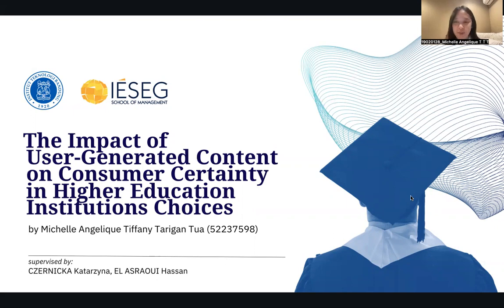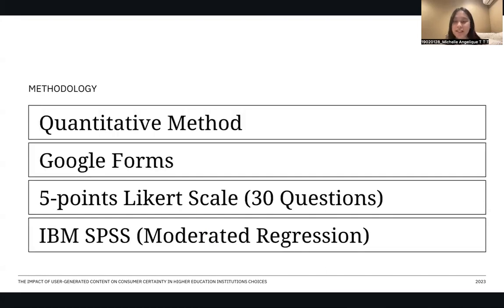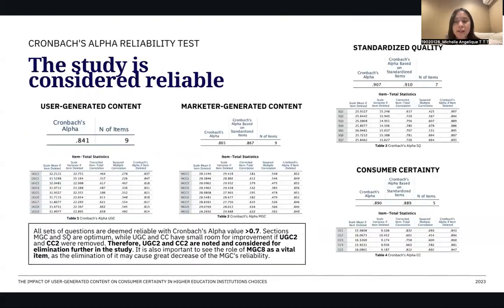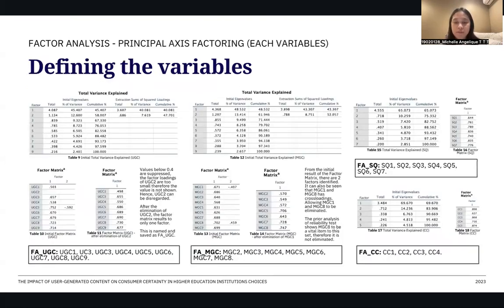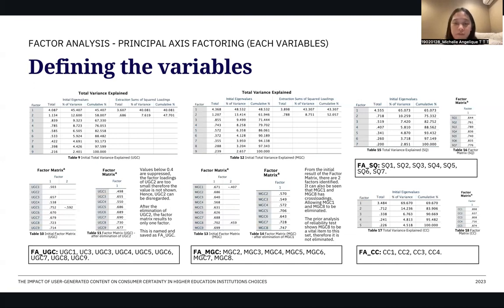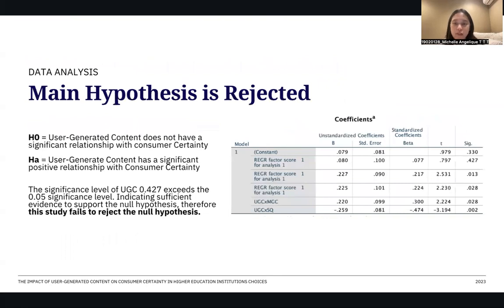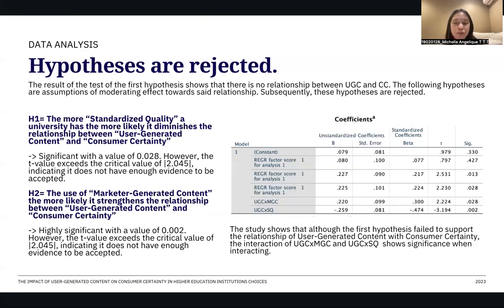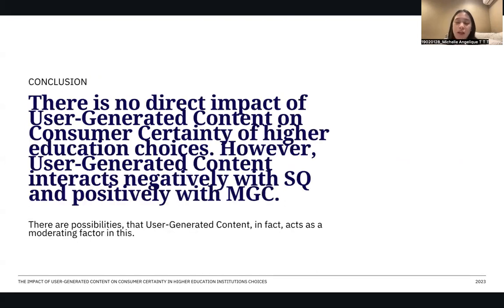The Impact of User-Generated Content on Consumer Certainty in Higher Education Institutions Choices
Michelle Angelique Tiffany Tarigan Tua
School of Business and Management, Bandung Institute of Technology, Bandung, Indonesia